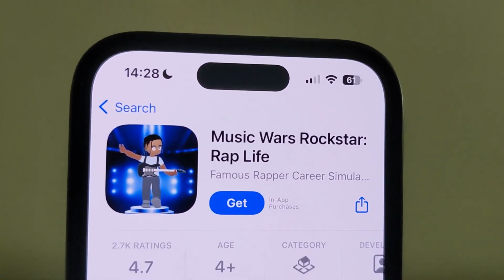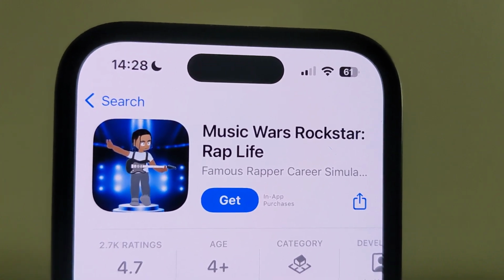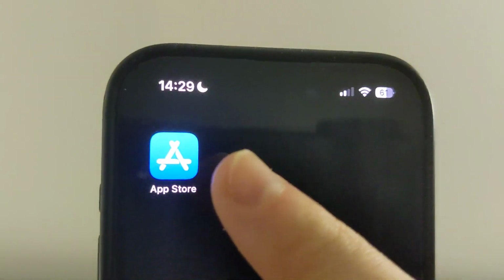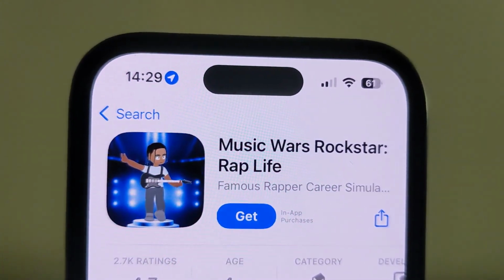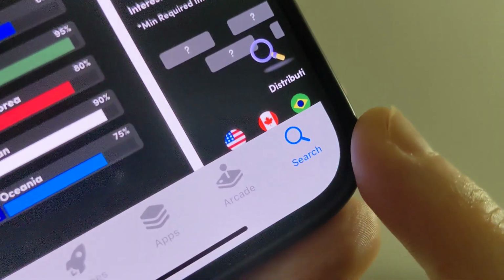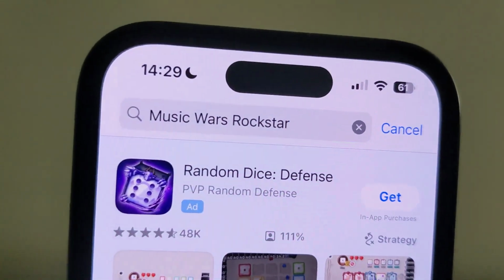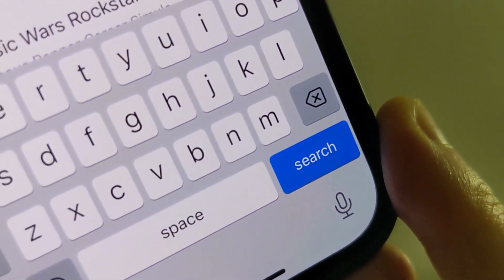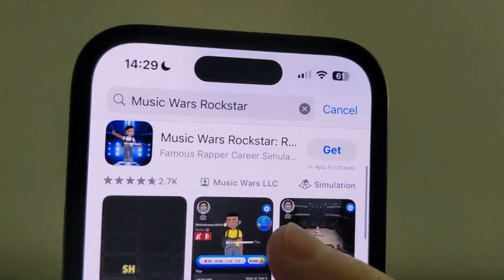How to Download Music Wars Rockstar Rap Life on iPhone iOS, App Store, Android, Play Market